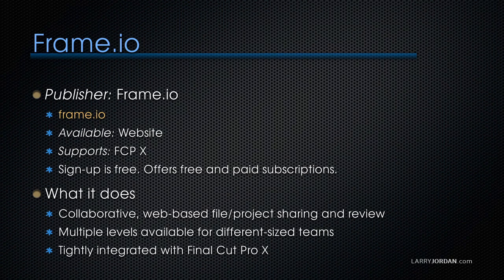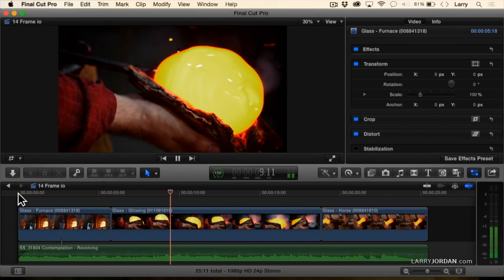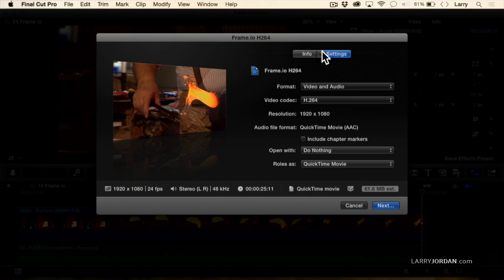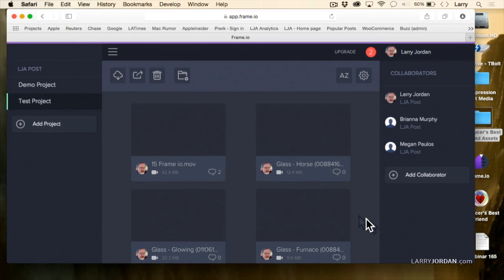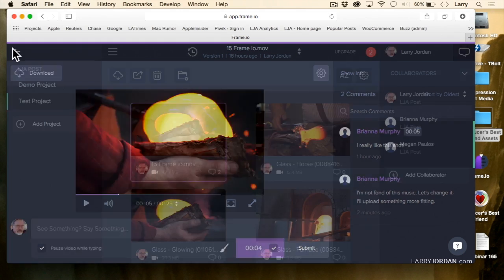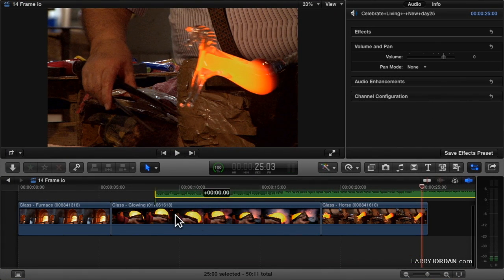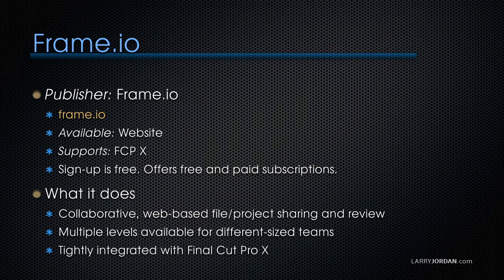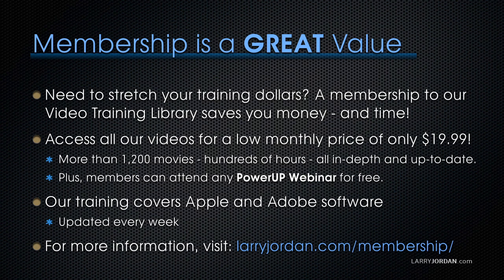Improve Collaboration with Frame.io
In this short excerpt from that webinar, Larry presents new collaboration software from Frame.io, and shows how easily it integrates with Final Cut Pro X. Check it out!